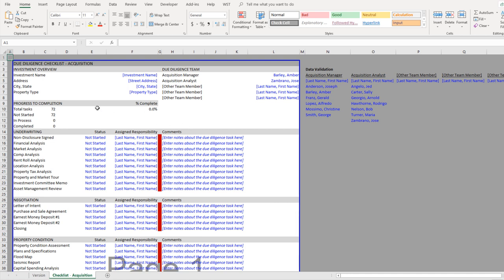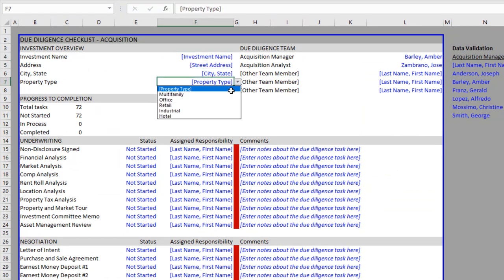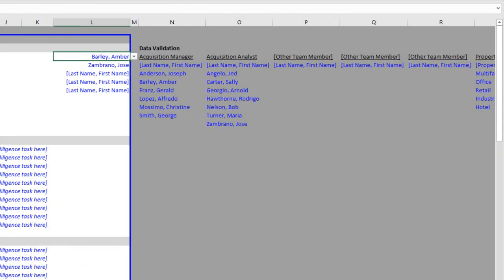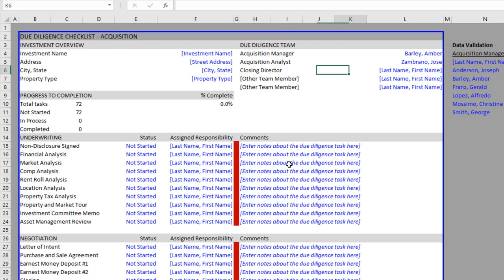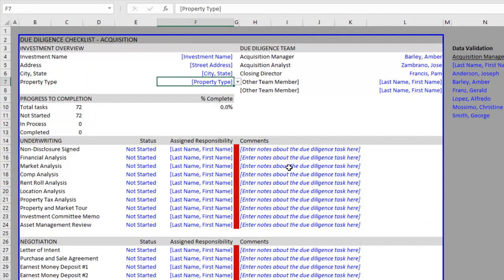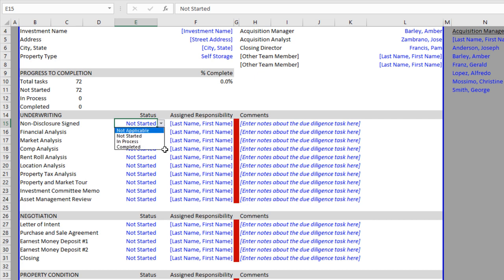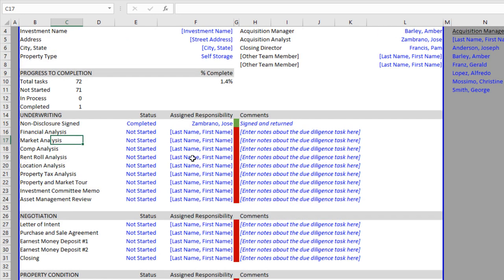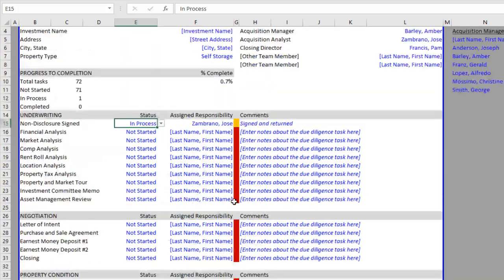Real Estate Acquisition Checklist Tool in Excel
A quick walk-through of how to use our real estate acquisition checklist tool in Excel. Read instructions and download the tool here: